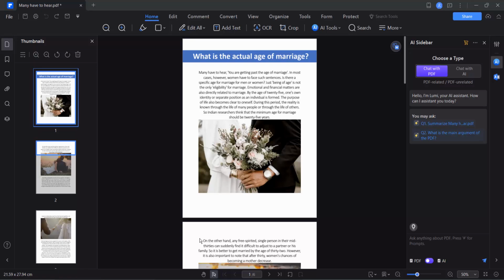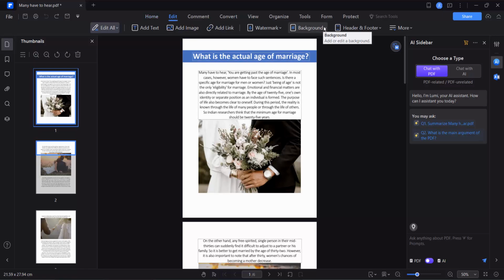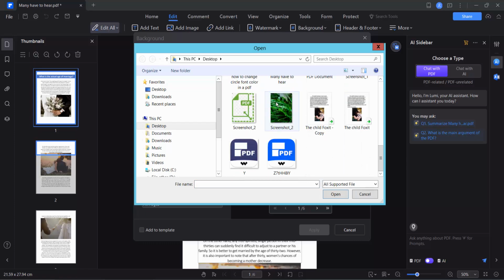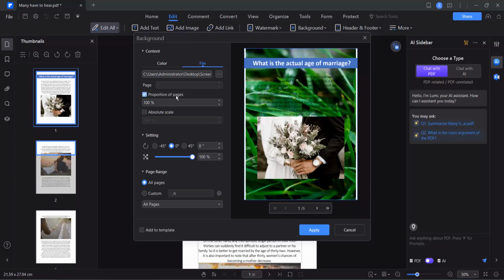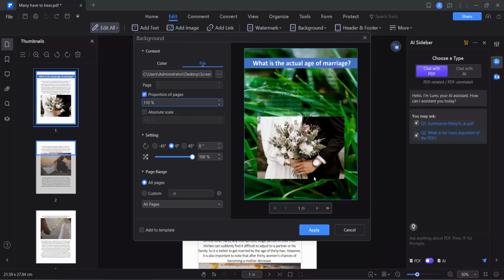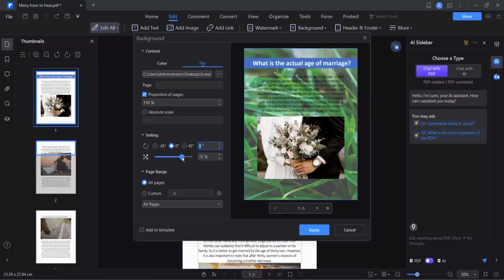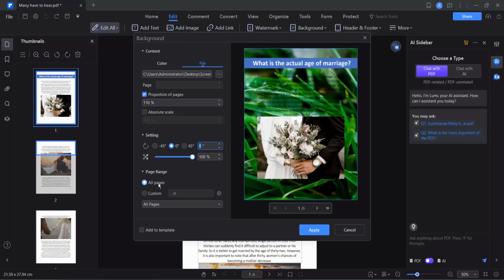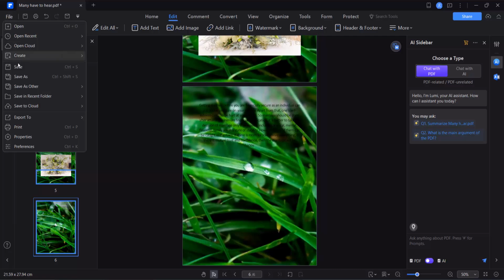How to add a background image to a pdf file and save it in Wondershare PDFelement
Hello everyone, Today I will show you, How to add a background image to a pdf file and save it in Wondershare PDFelement.